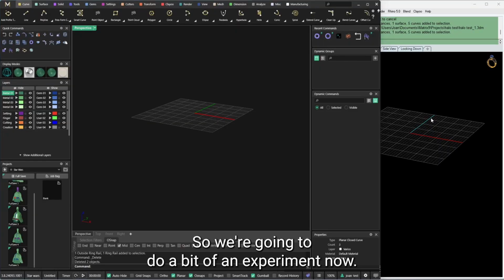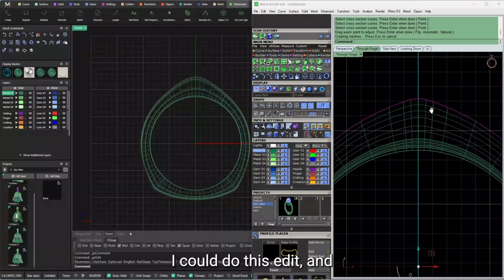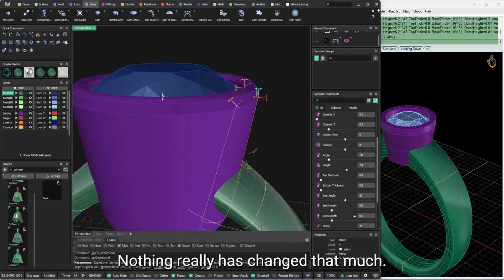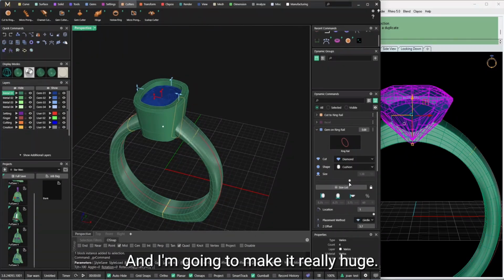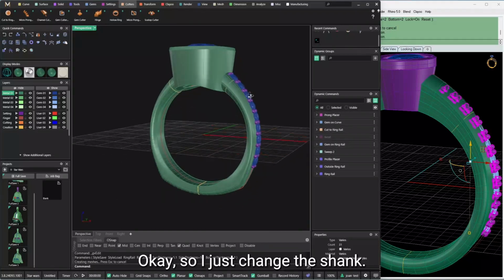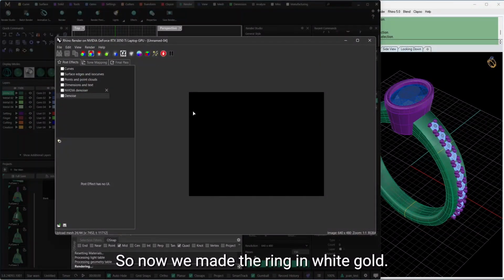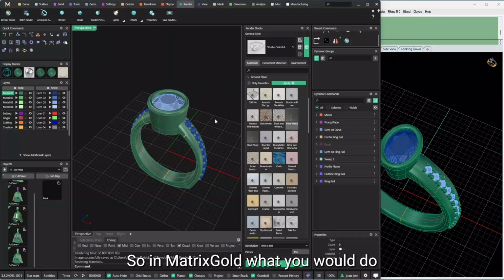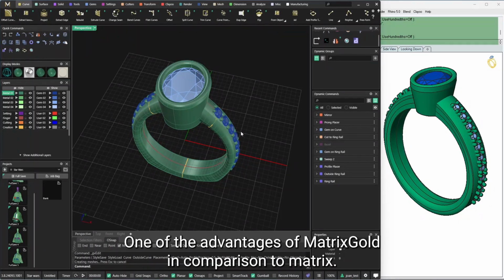Matrix vs. MatrixGold: Exploring the Differences While Building a Ring!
In this video, we dive deep into the differences between Matrix and MatrixGold. We'll take you through designing and building a stunning ring, highlighting how MatrixGold can revolutionize your workflow.

First, let's talk about the basics. Matrix has been a go-to for many jewelry designers for years. It's robust, reliable, and it's packed with features that make it possible to create intricate designs. However, MatrixGold takes things to the next level with its parametric engine, providing a more comfortable and efficient design process.

MatrixGold optimizes process and time, enabling designers to focus more on creativity and client interaction rather than getting bogged down in technical adjustments. The software's intuitive interface and powerful tools mean you can complete designs faster, translating to quicker turnarounds for your clients.

Chapters
00:00 Cover
00:06 Intro
00:42 Building the Ring
03:18 Parametric Use
06:22 Placing Center Stone
08:24 Parametric Use in Center Stone
12:39 Placing Stones on the Shank
14:49 Parametric Use in Shank Gems
17:11 Applying Materials and Render in MatrixGold
19:46 Applying Materials and Render in Matrix
22:44 Tech Report
25:05 Recap